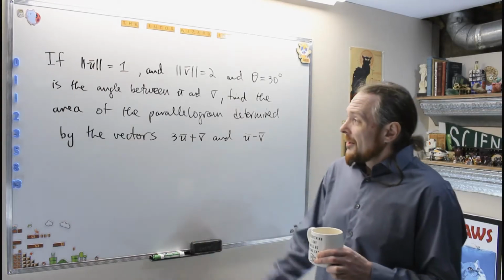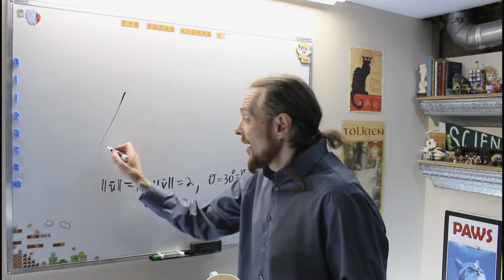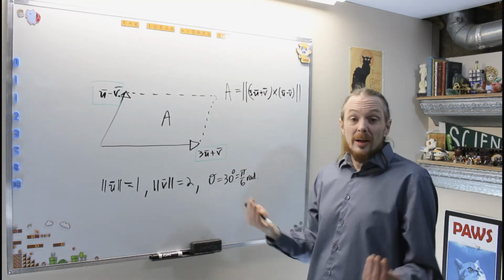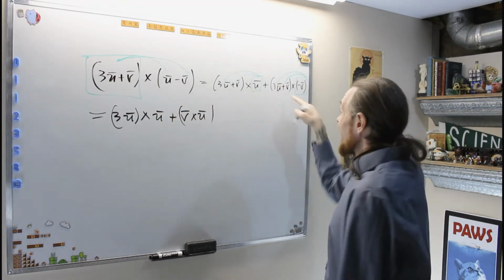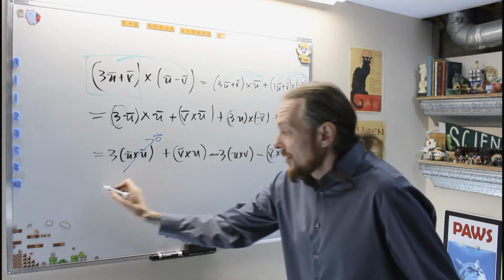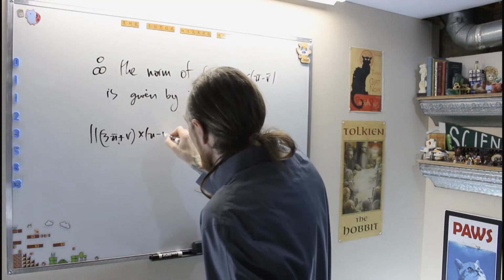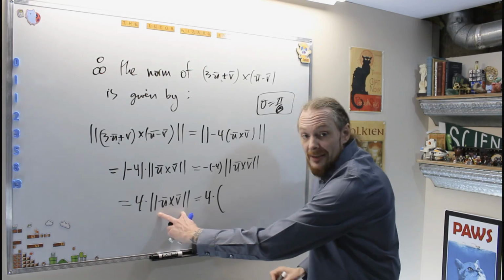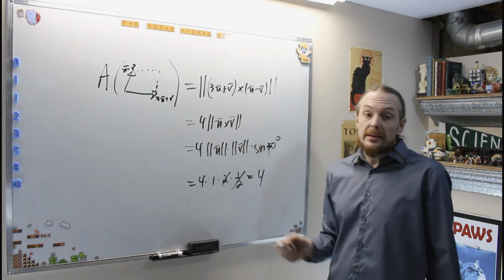Area of a Parallelogram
The Tutor Wizard uses the cross product of vectors to calculate the area of a parallelogram!